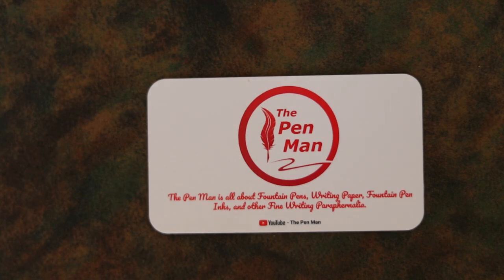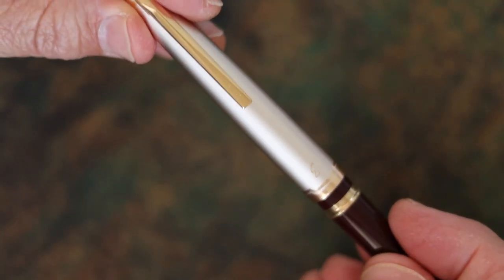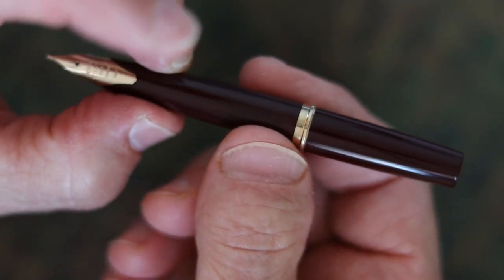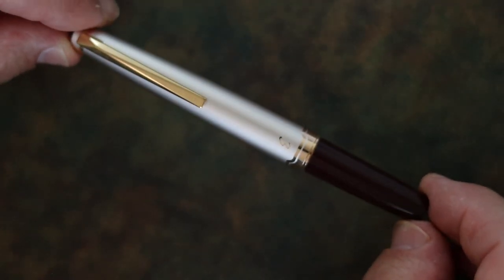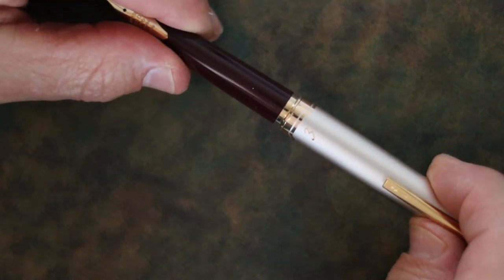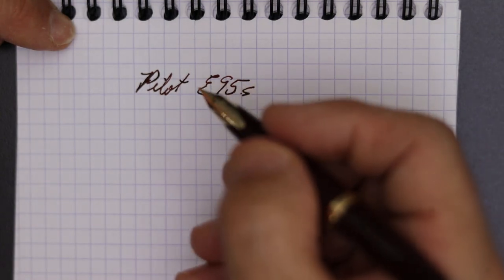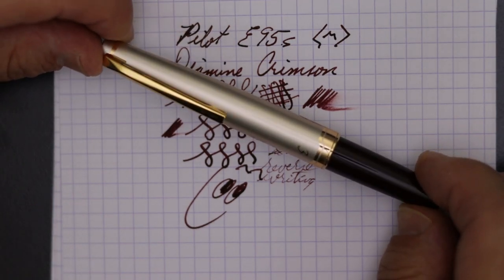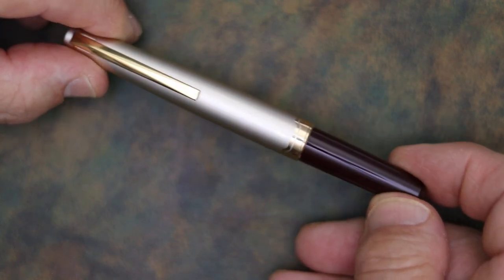Is the Pilot E95s / Elite - Versatile Luxury? Pilot E95s / Elite, Fountain Pen Review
Sometimes we don't have to choose between a pocket fountain pen and a luxury fountain pen. With the Pilot E95s or Pilot Elite fountain pen you can have the best of both worlds. Small enough to easily fit comfortably in your pocket, yet classy enough to clip in your dress shirt pocket. It comes with a 14k gold nib at a steel nib price. I think you'll love the Pilot E95s / Elite Fountain Pen.

I received the following information regarding the significance of "E95s"
 * In the international market, it is known as E95s with “E” logo on the cap while in Japan it is known as Elite with “Elite” imprint.
* In Japan, the full product name is Elite 95S, so it is basically the same.
* “95” stands for Pilot’s year of its launch.
* Pilot was founded in 1918 and E95s was launched in 2013, which was Pilot’s 95th year.
* E95s is the reprinted edition of Elite S which was launched in 1968 and got super popular because of its aluminum cap, 18k gold nib, cartridge ink system and short + light weight barrel.